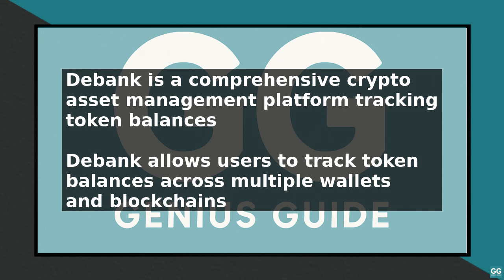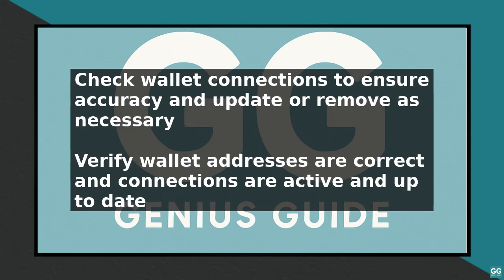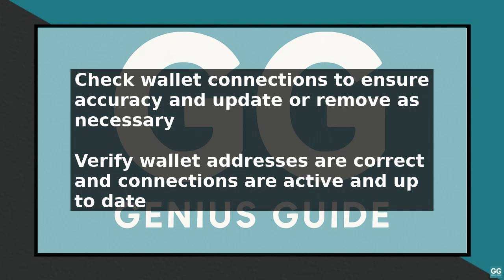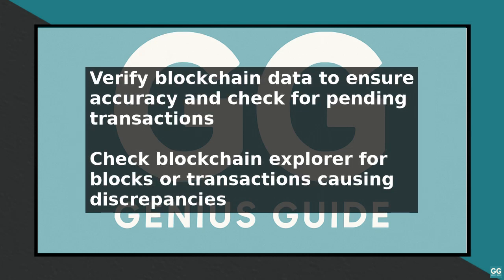How To Troubleshoot Debank Token Balances (2025)